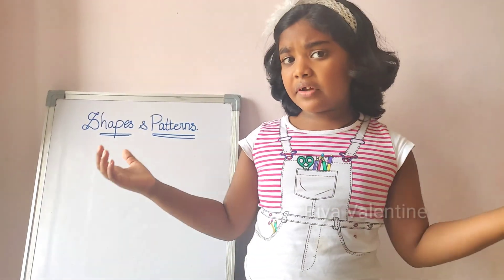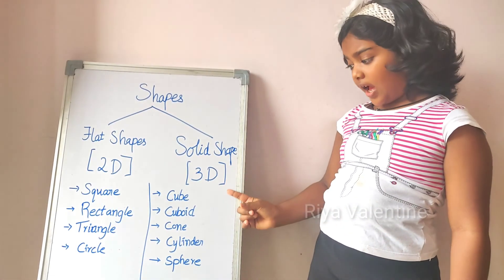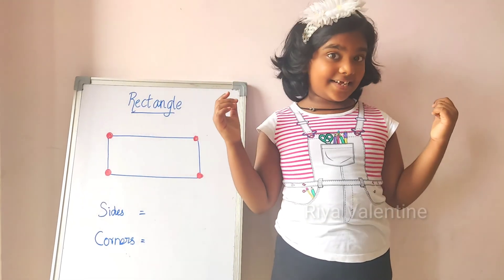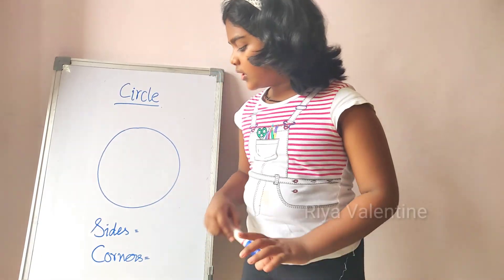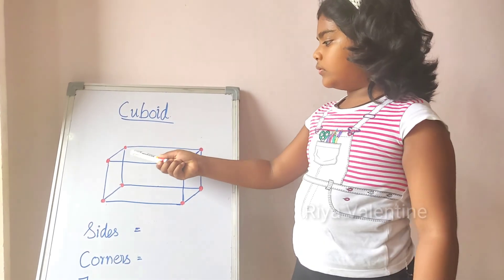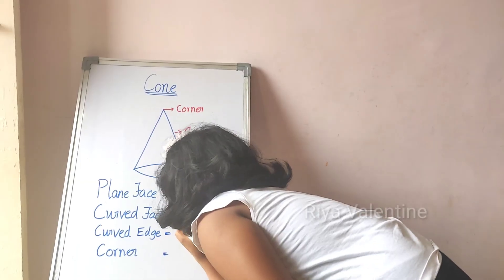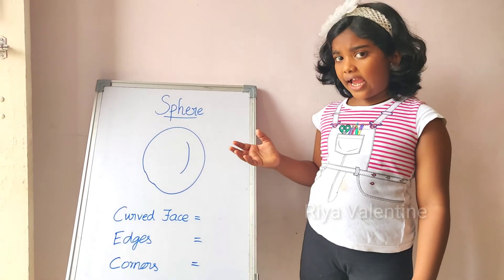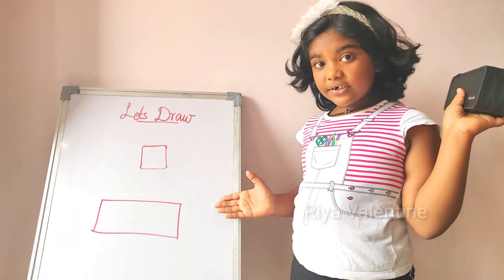Shapes and Patterns|| Grade - 2 Maths|| Basic shapes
This video is about shapes and Patterns.
It is useful for grade 1 and 2 children.
It describes about the basic shapes .